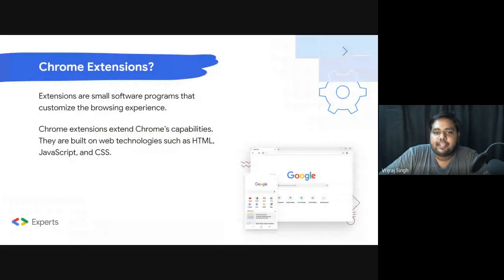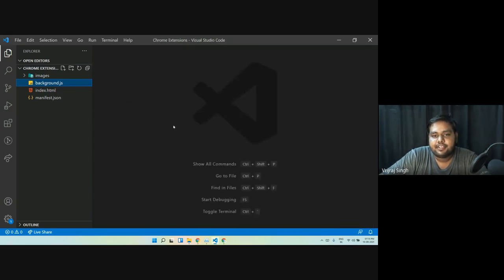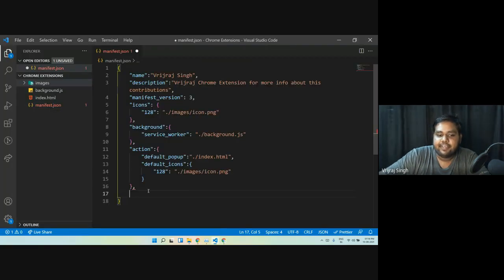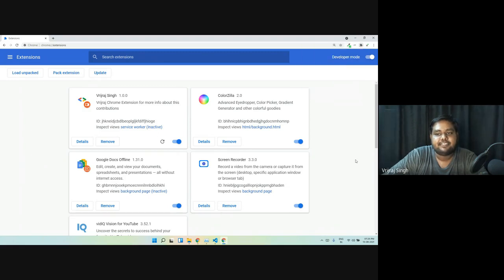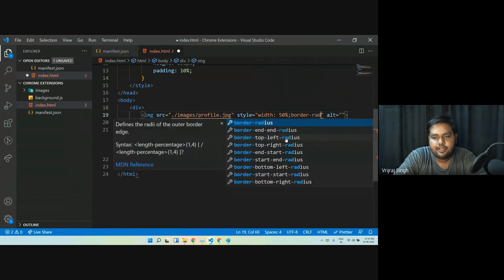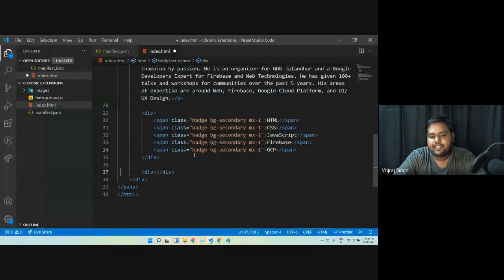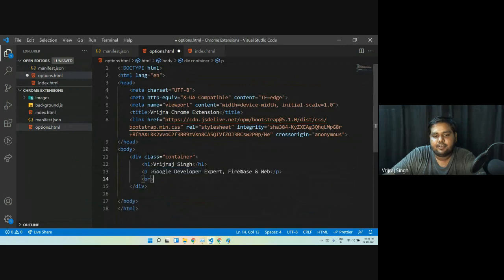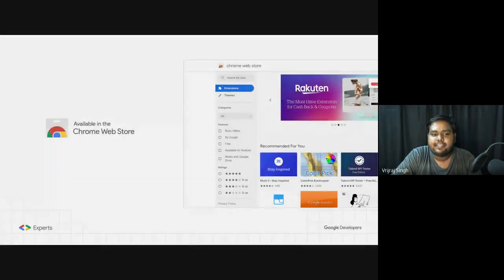3. Create and Publish Chrome Extensions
Hands-on Session on Create and Publish Chrome Extensions

Speaker:
Vrijraj Singh